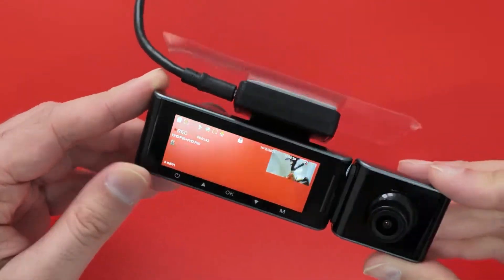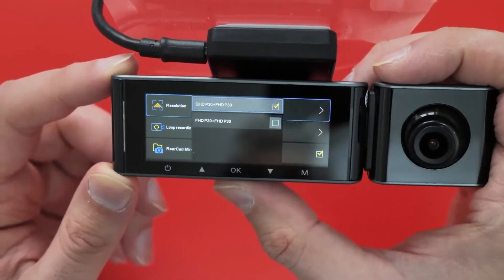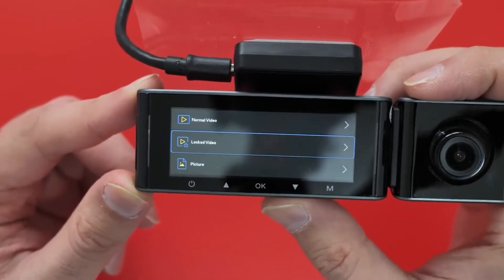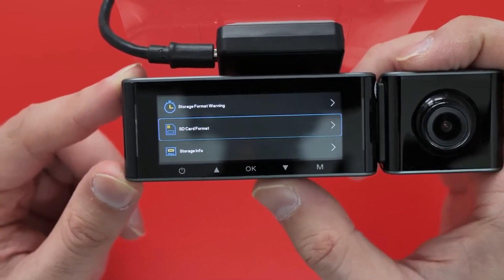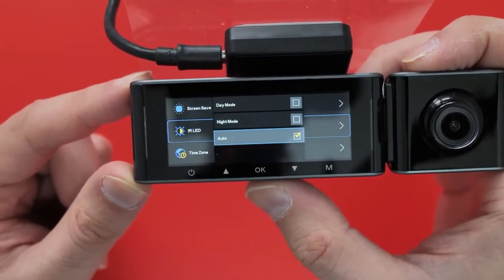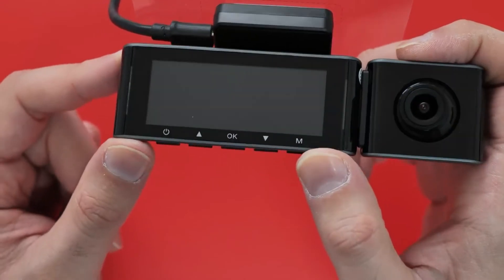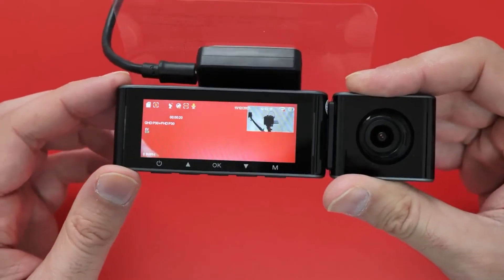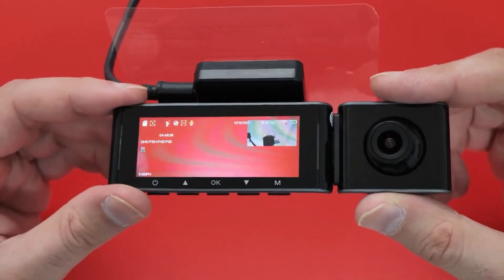AZDOME 3-CH Dash Cams M550 | 4K+1080P Dual | Built-in WiFi GPS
AZDOME M 550 3 Channel car dash cam, which is beneficial for video recording, picture taking, GPS, WIFI, etc. HD display and high storage recording.

The main purpose of using a dash cam in the car is to carefully record every detail that takes place both on the road and inside the car.

Major Reasons Why You Should Consider Buying AZDOME Dash Cam for Your Car:
1. You Can Prevent Fraud
2. You Have First-Hand Evidence Of A Car Accident
3. You Can Record Your Entire Road Trip
4. A Dash Cam Is The Perfect Solution For Undisciplined Drivers
5. The Dash Cam Is Perfect For Driving Instructors And Worried Parents
6. Dash Cams Have A Plethora Of Useful Features And Functions

AZDOME M550 Dashcams